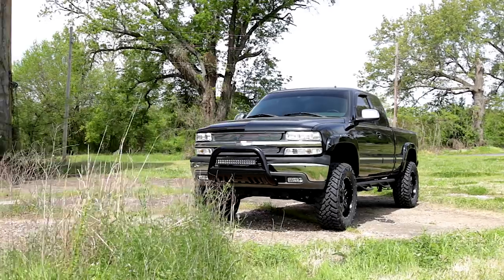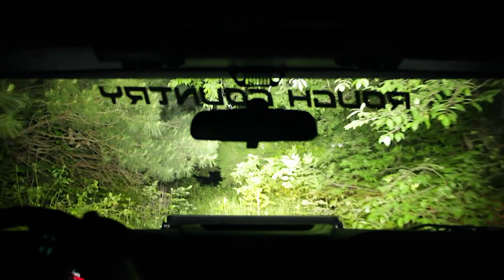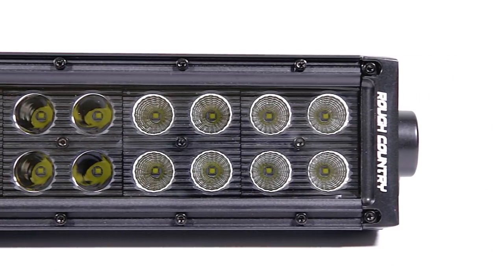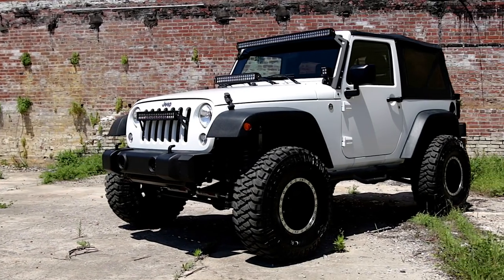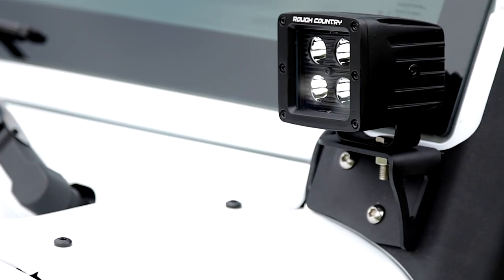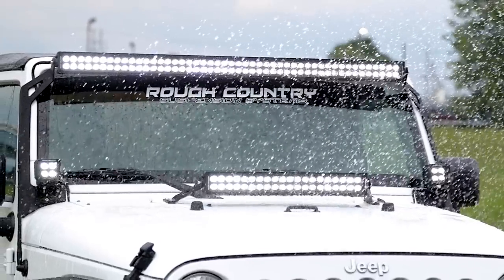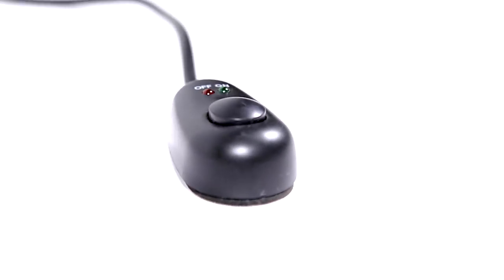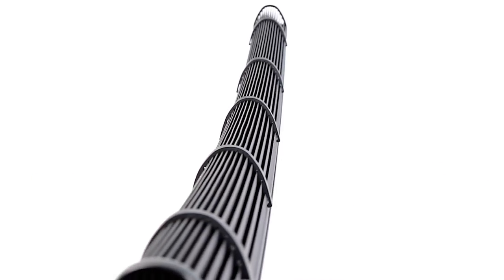Black Series LED Lights by Rough Country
There’s nothing sleeker than black accents on a lifted vehicle, and Rough Country’s Black Series LED Lights offer jaw-dropping good looks combined with unbeatable off-road illumination to help you COMMAND THE DARK in style! The black panel design fits in perfectly with other popular black add-ons like grilles, wheels, bull bars, bumpers, steps, fender flares, and more!

Rough Country’s Black Series LED Lights are every bit as powerful as our Chrome Series, but with an eye-catching look that’s one-of-a-kind. If you want a unique Off-Road LED Lighting solution that blends in with your vehicle’s black design theme, look no further!

All Black Series LED Lights include a durable die-cast aluminum, IP67 waterproof housing for unsurpassed protection against the elements. Each LED also features a premium flat-wound, braided, IP68 waterproof wiring harness with a push button switch and in-line fuse. Tired of wind noise? Each Black Series LED Light Bar includes a set of noise silencers to eliminate harmonic vibration caused by wind hitting the light at high speeds. For peace of mind, each light also includes Rough Country’s 3-year Warranty.

Rough Country Black Series 50-inch Straight Dual Row LED Light Bar
Rough Country Black Series 20-inch Straight Dual Row LED Light Bar
Rough Country Black Series 2-inch Square LED Light Cube Fog Light Kit